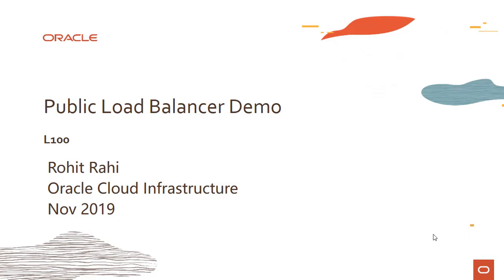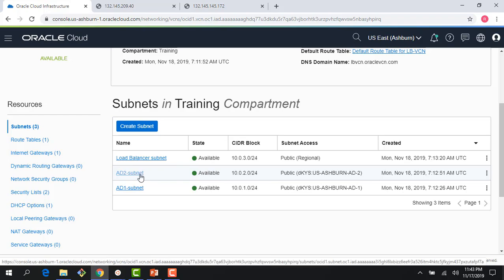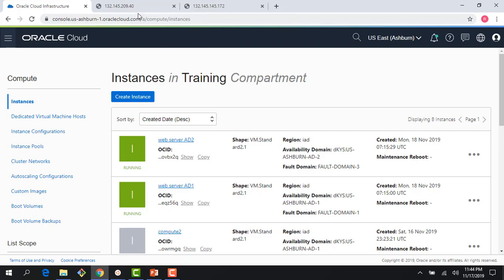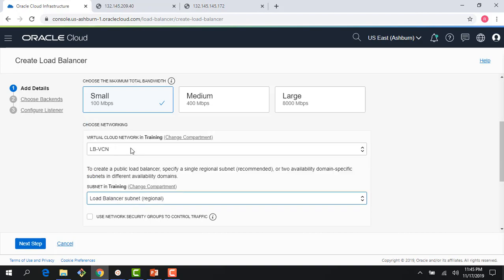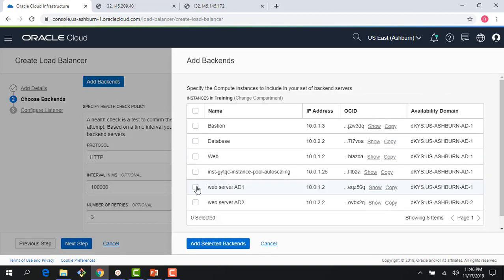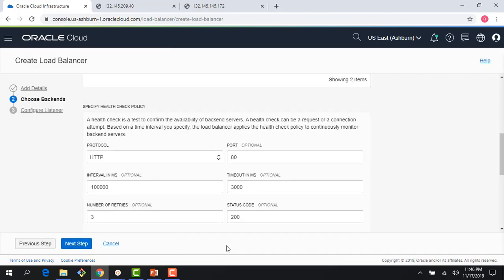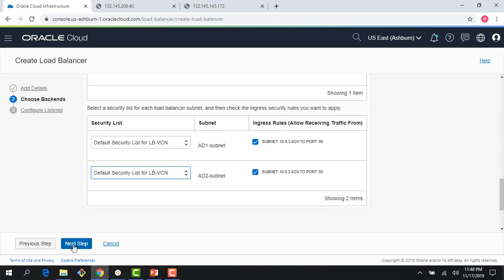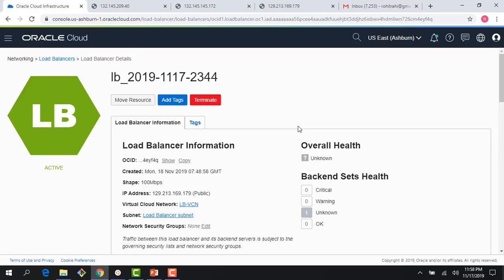Load Balancing Level 100 - Part 2: OCI Load Balancing service demo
OCI Load Balancing service demo

1080p/720p HD.